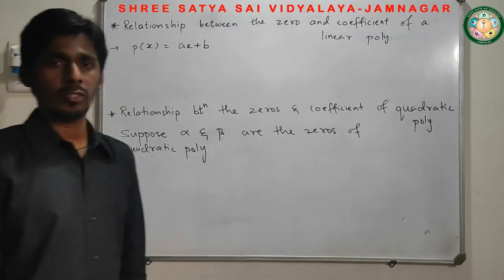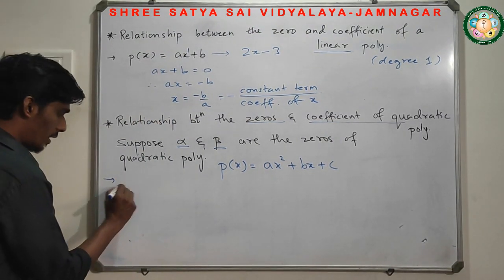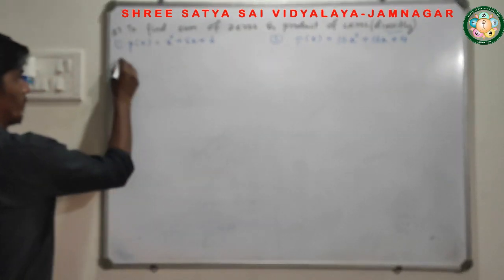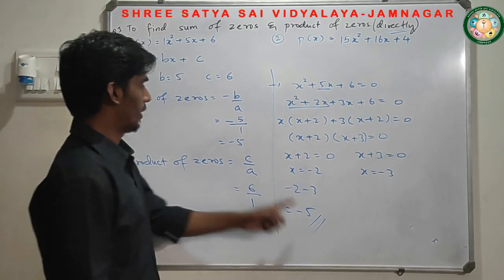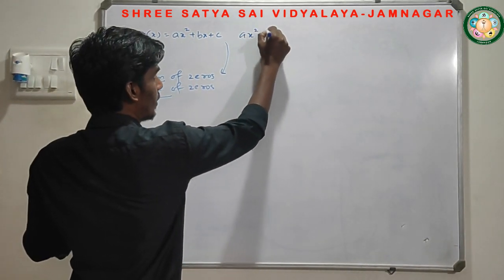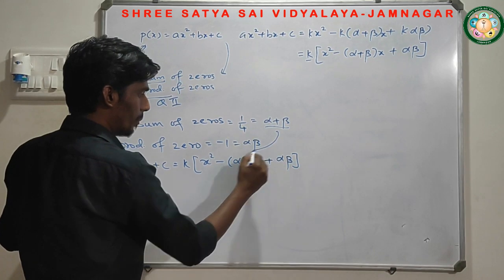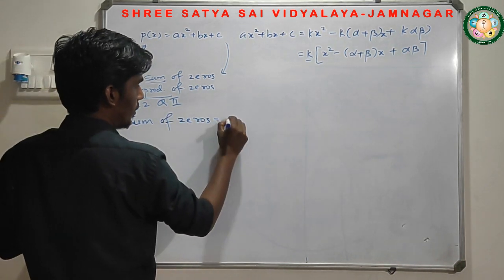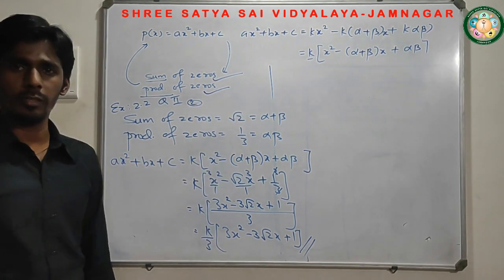Relation between Zeros and Coefficient (Polynomials) Part 2 : Class 10 NCERT.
Ch. 2 Polynomials Class 10 NCERT

In this topic I'm covering these topics :-
1. To know Relation between Zeros and Coefficient.
2. To find Sum of Zeros and Product of Zeros using formula.
3. To form Quadratic Polynomial from Sum of Zeros and Product of Zeros.